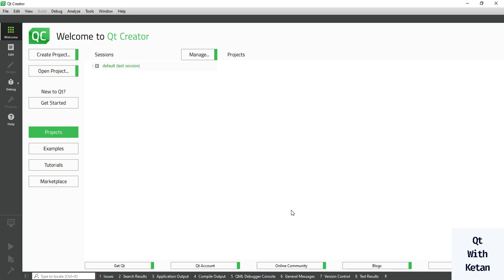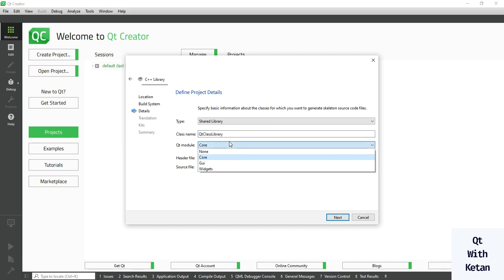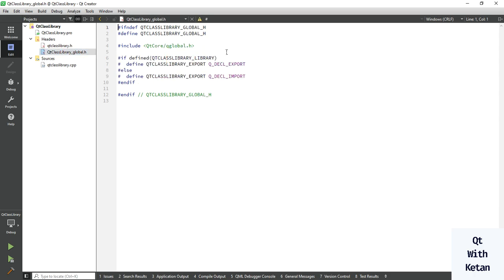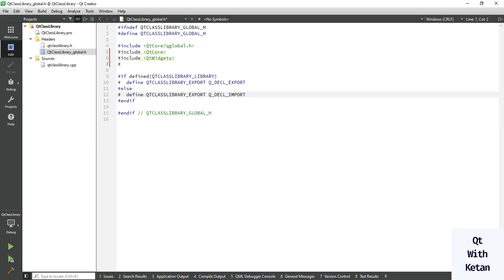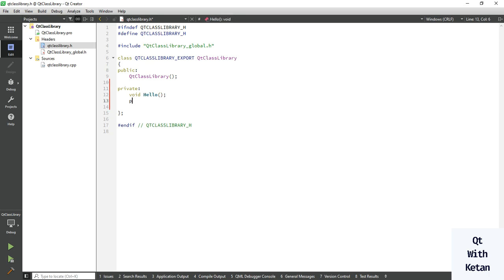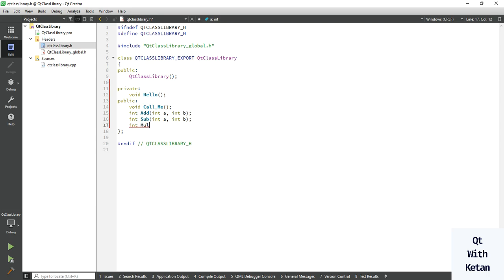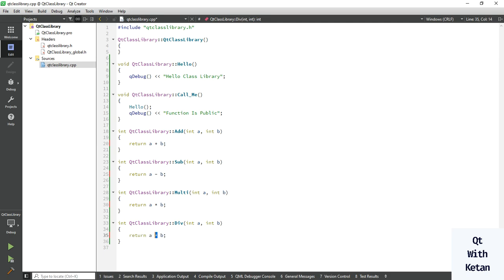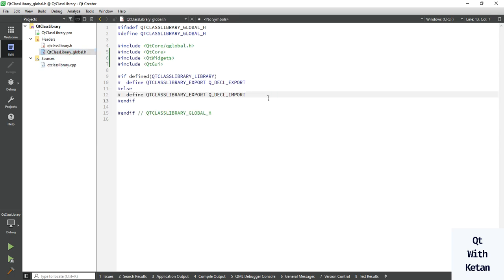Qt C++ Class Library | How to Create DLL File In Qt | Qt Tutorial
Qt C++ Class Library | How to Create DLL File In Qt | Create Class Library | Qt C++ | Qt Creator | Qt Tutorial | Qt C++ GUI Tutorial for Beginners